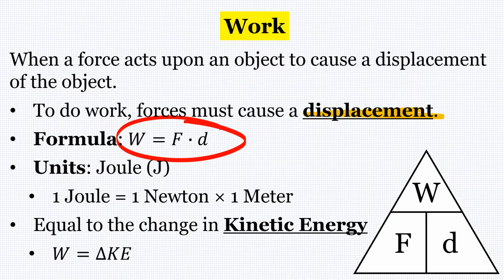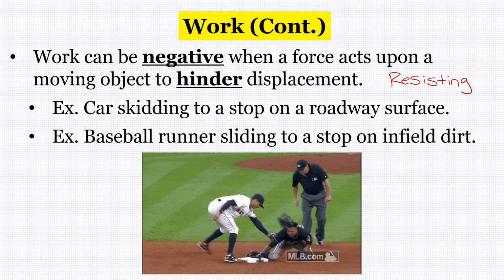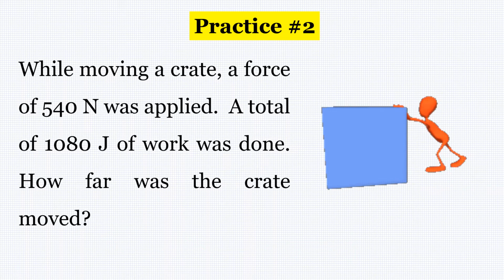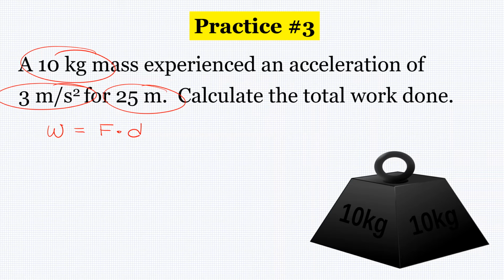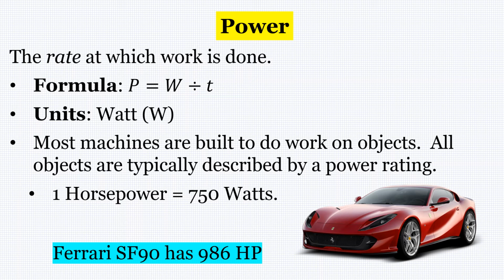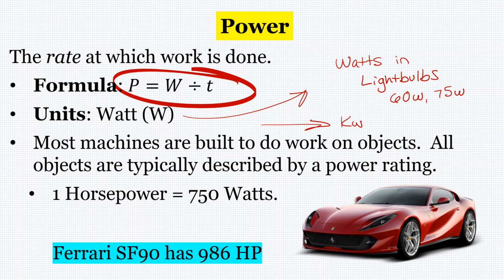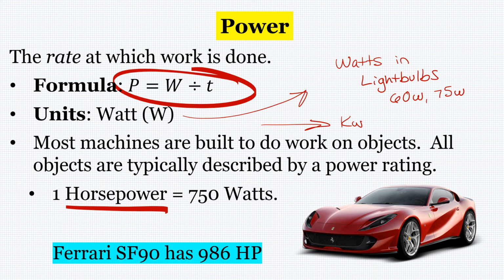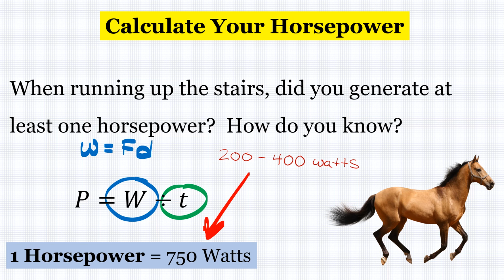Energy - Work and Power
In this video, I discuss work and power and how they relate to energy.